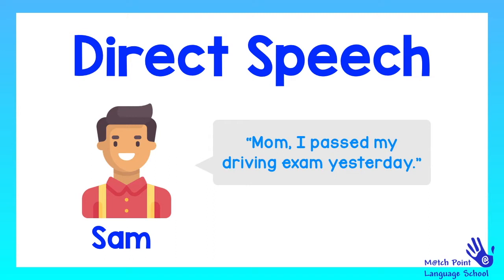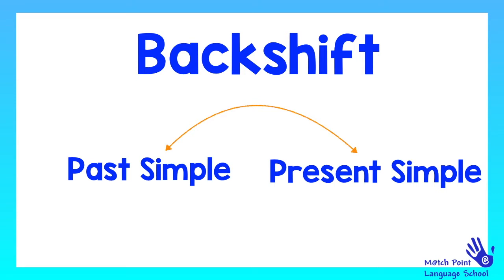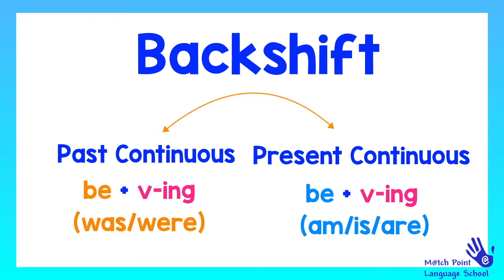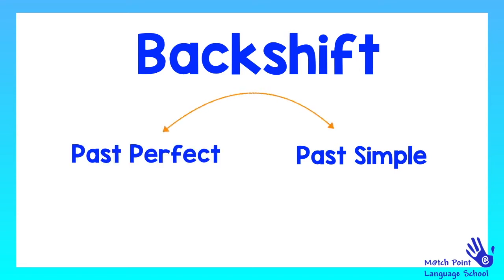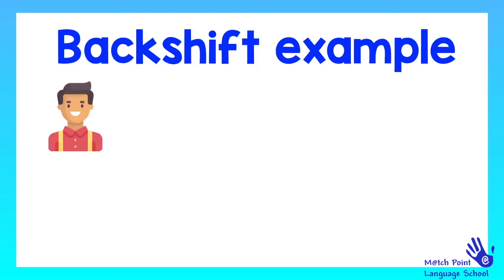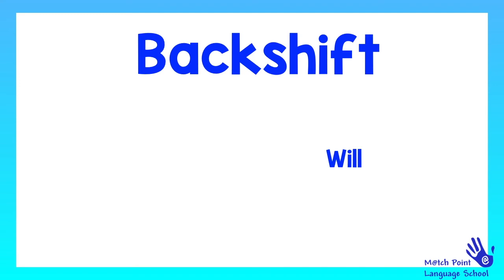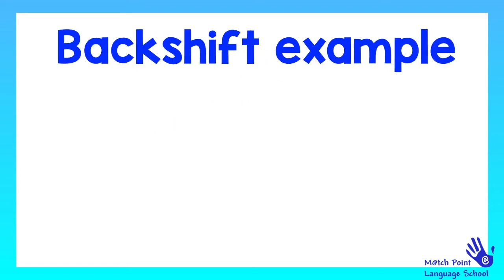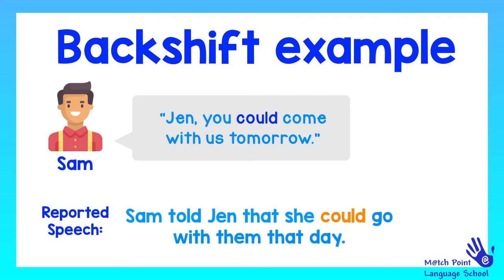📝 GRAMMAR - ADULTS - Reported Speech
Hello, everybody!👋🏻

Welcome to another online lesson at Match Point Language School! 🖥

Hoy os traemos un vídeo para aprender más sobre REPORTEED SPEECH (estilo indirecto)

Recuerda que si tienes alguna duda, puedes escribirla abajo en un comentario o enviarnos un correo electrónico.

¡Subscríbete a nuestro canal y no te pierdas nada!🔔

Match Point Team